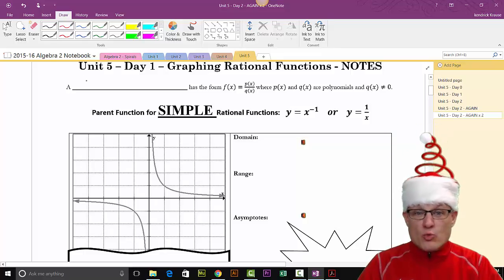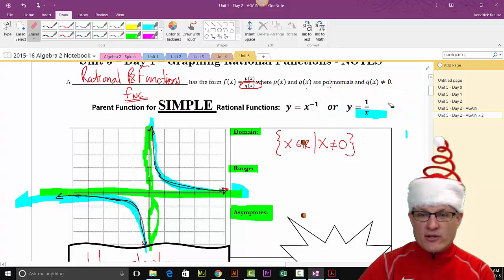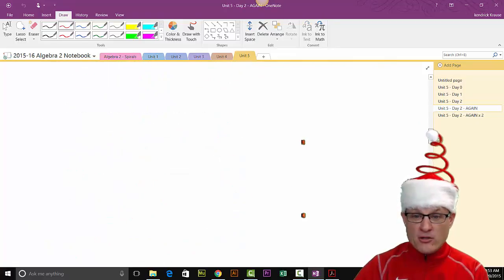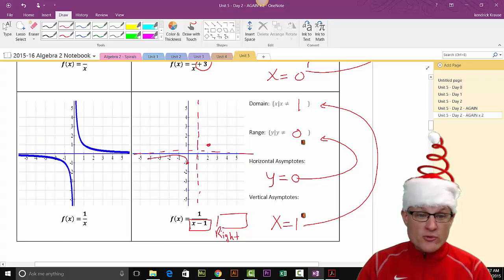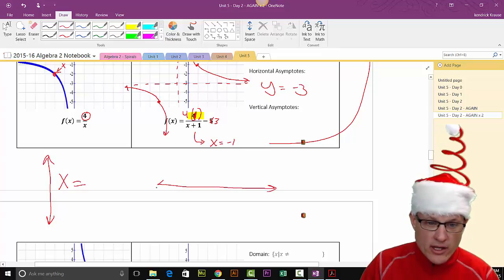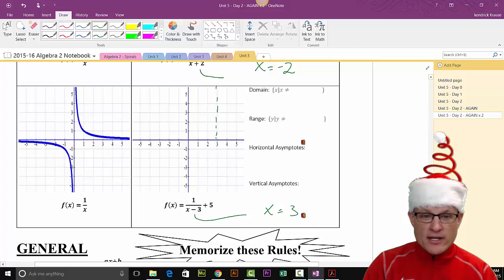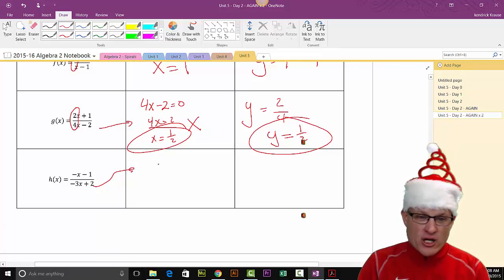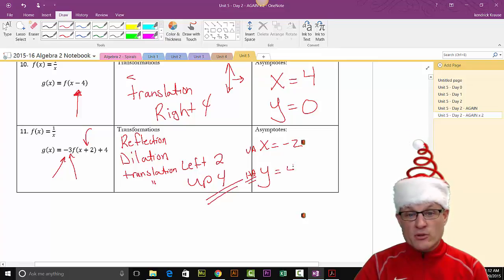Algebra 2 - Common Core - Unit 5 - Day 2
Graphing Rational Functions with Transformations